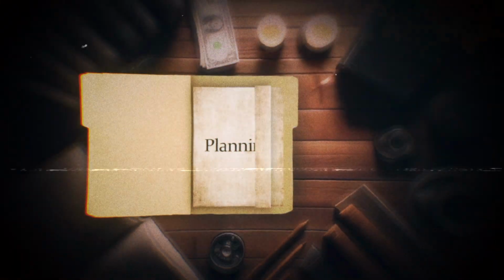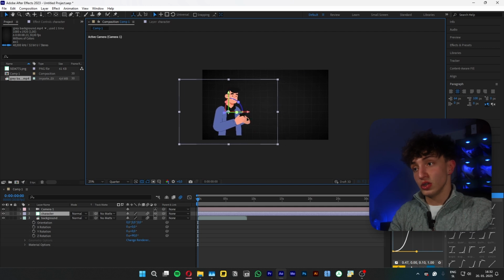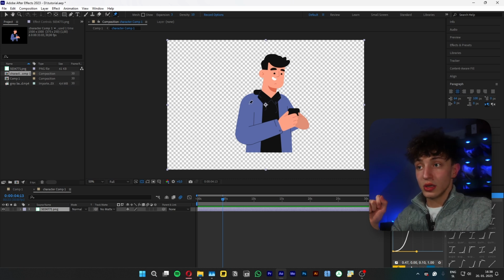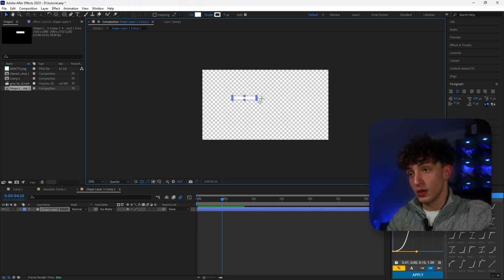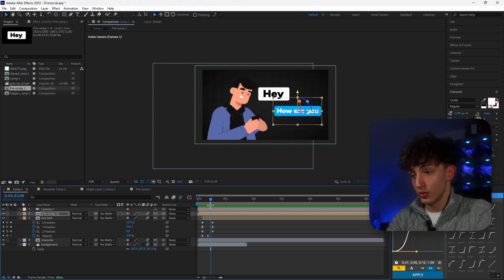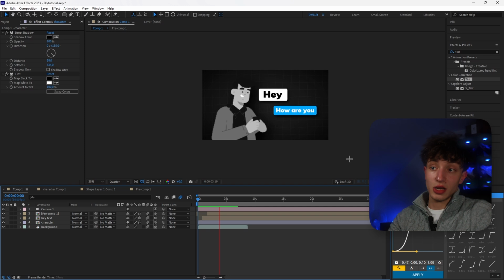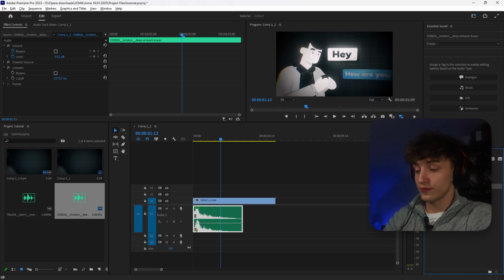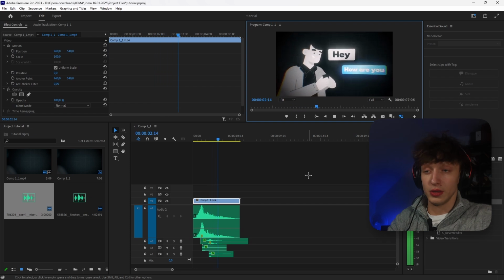The Complete Guide to Editing like Iman Gadzhi in 2025! (Masterclass)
Want to edit like Iman Gadzhi and create fast-paced, high-energy videos that keep viewers hooked? In this video, I’ll break down his viral editing style using Premiere Pro, Final Cut Pro, and CapCut to help you master dynamic cuts, zoom-ins, text animations, and cinematic effects.

Timestamps:
00:00 Intro
00:34 Planning
00:54 Finding assets
02:25 Animating
16:04 Sound Design
21:47 Outro